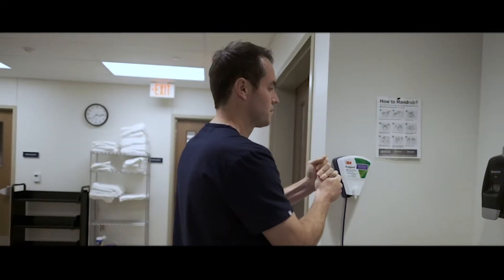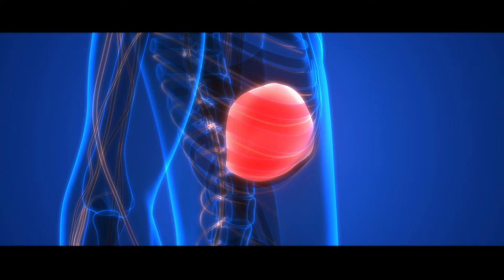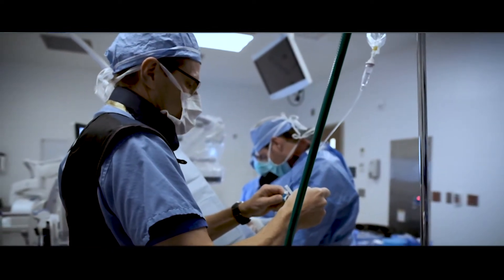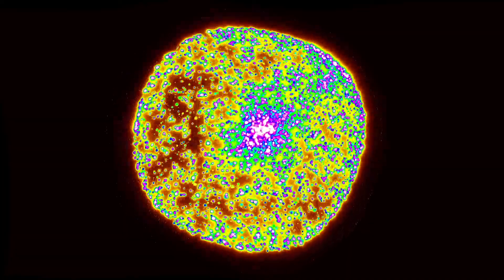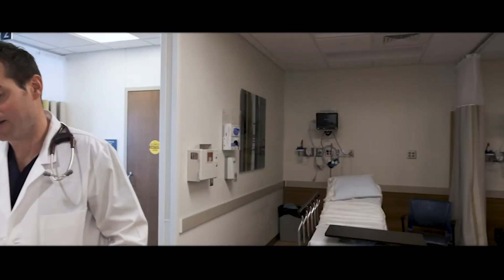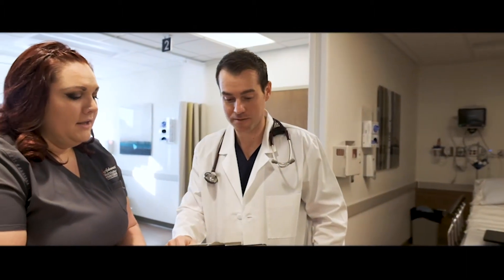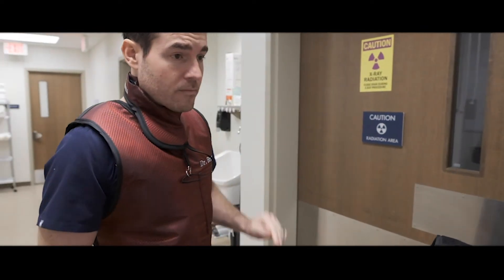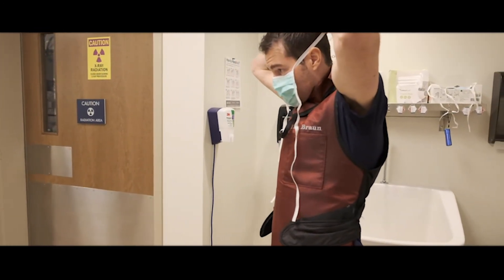What is Y90 treatment and how does it help cancer patients.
Dr. Aaron Braun, MD is one of the most respected Vascular Surgeons and Interventional Radiologists in the Midwest, and is a co-founder of Advanced Vascular & Vein Center. In this video, he explains a non-invasive interventional radiology treatment used at AVVC to treat cancerous tumors of the liver that cannot be effectively treated by other means. Y90 treatment (named for the tiny radioactive beads containing Yttrium-90) is a targeted form of radiation therapy. The microscopic radioactive spheres are injected through a catheter into the blood vessels that feed the tumors. Once there, they begin to emit radiation, killing the cancers. After they are injected, the radiation level of the spheres depletes naturally over the course of a month, so that any leftover particles can safely remain in place and do not require removal.

Radiation therapy is not new in the treatment of cancer. Y90 treatment is generally considered safer than other forms of radiation therapy, however, because the radioactive Y90 beads are targeted directly at the tumors themselves. Healthy tissue in other areas of the liver suffers minimal damage because of the precise positioning of the particles. As a result, Y90 treatment produces far fewer side effects than systemic radiation, which may expose other areas of the body.

The video also notes one of the most important aspects of AVVC's approach to cancer treatment. We work hand in hand with medical professionals (such as oncologists or oncology surgeons from other practices or hospitals) who are also involved with the patient's care. Fighting cancer is a team effort, and requires a real team. At AVVC, we're proud to be a part of such teams.